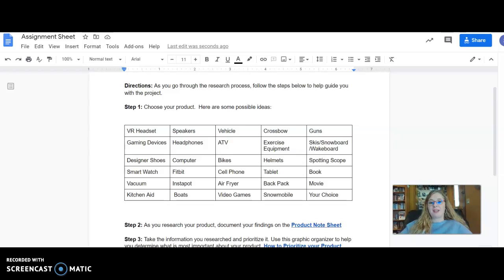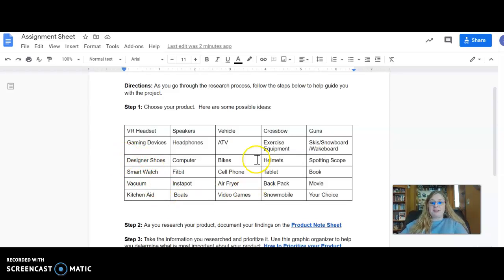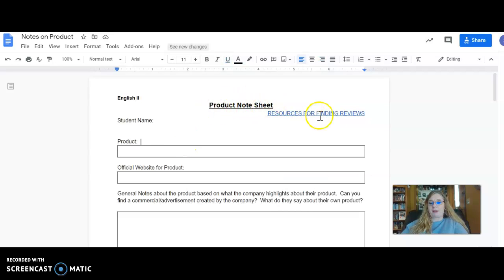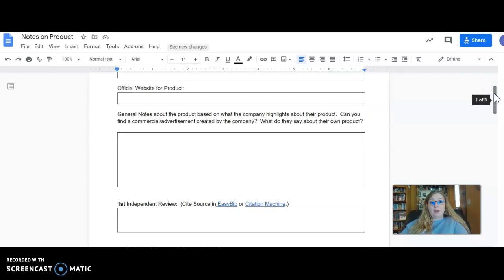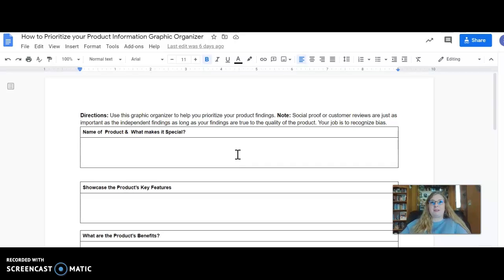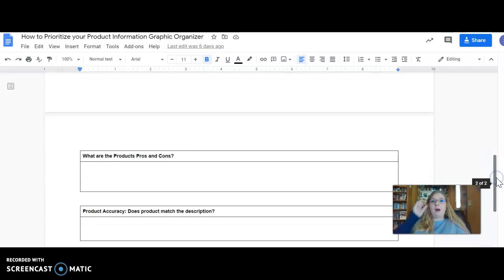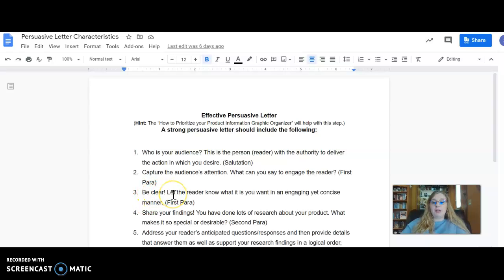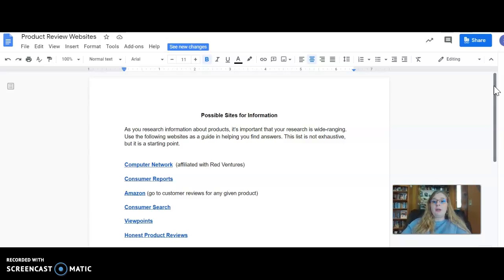Assignment Sheet Explanation/Navigation